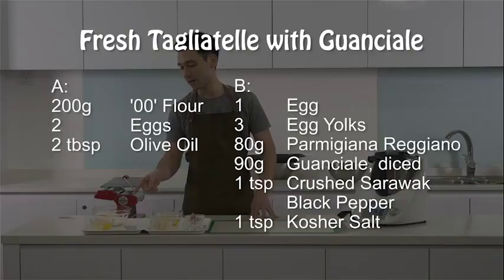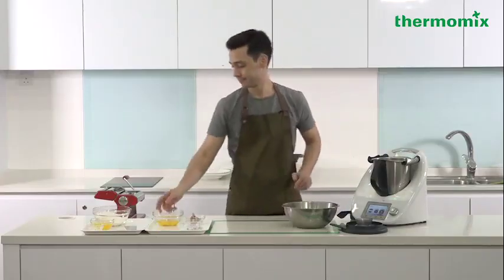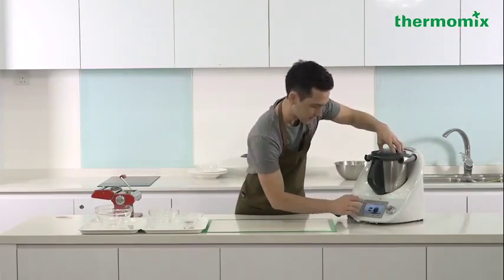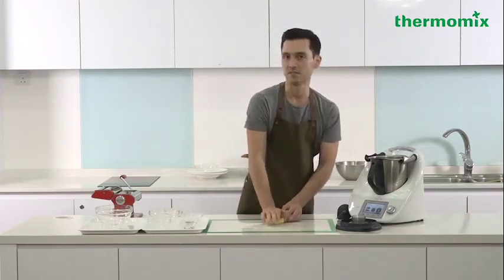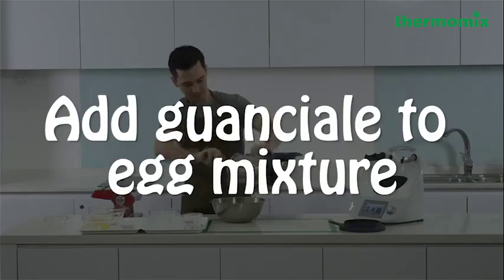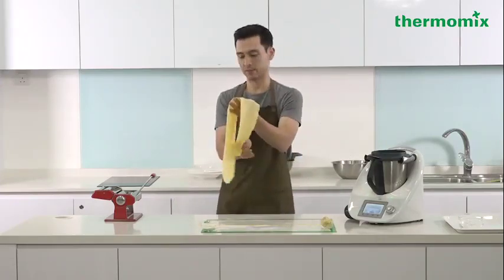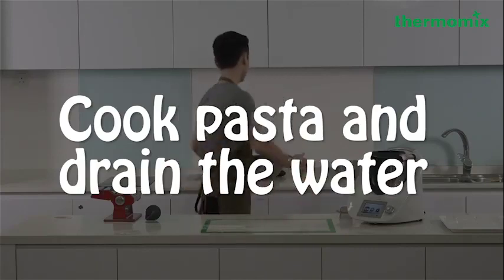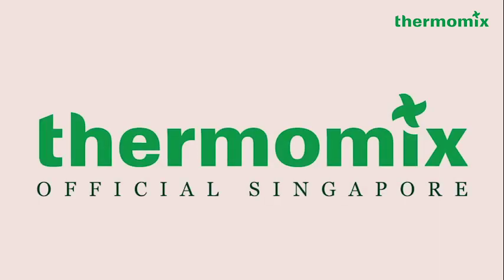Tagliatelle by MasterChef Zander Ng (Thermomix® Singapore)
This week, join us and the winner of the first Masterchef Singapore, Zander Ng as he teaches everyone how to make his famous Tagliatelle with Guanciale.

Welcome to the official Thermomix® Singapore YouTube Channel.
You may find cooking inspiration for Asian style dishes for your Thermomix®